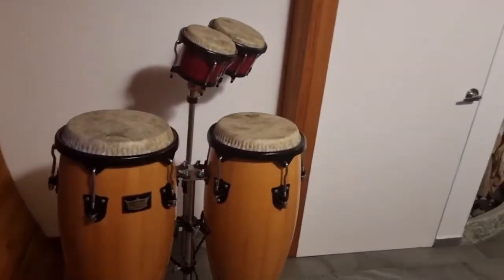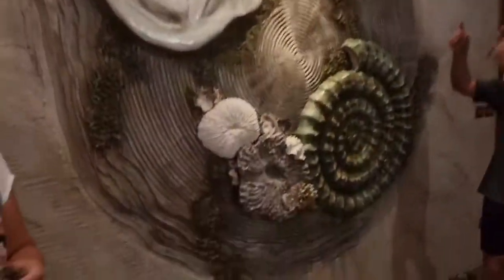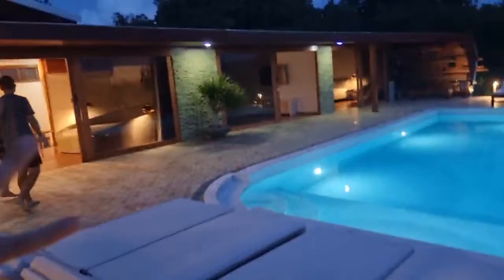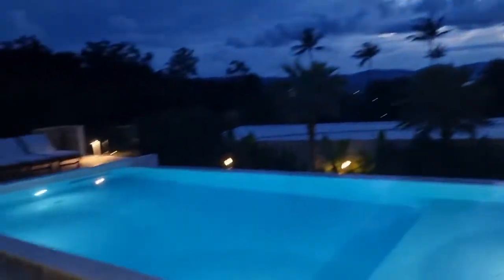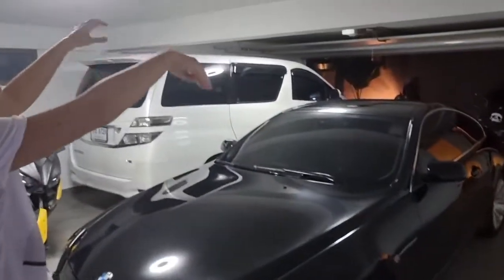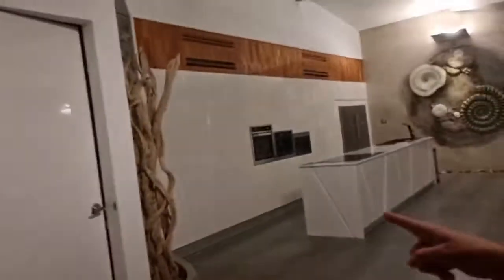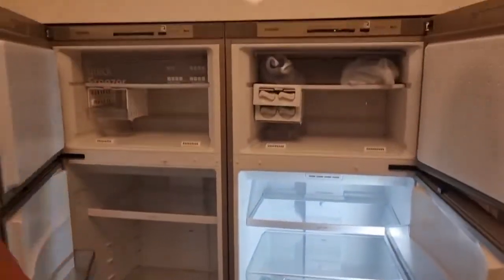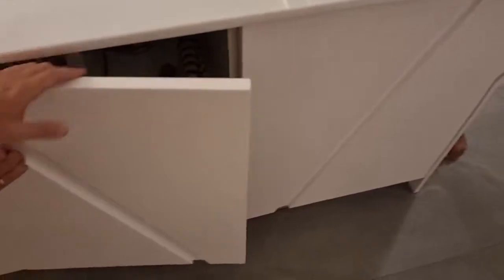Samui for rent/sell luxury high tech 4bd pool villa on Choeng Mon⤵️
Samui for rent/sell luxury high tech 4bd pool villa on Choeng Mon with sea and sunset view. 850 meters from the beach. (10 minutes walk) Property id: 162 Please see the prices for rent here⤵️

For sell 26M thb.

☝️Updated everyday listing for rent/sell property offers with monthly prices on Samui

Real estate agency and property investment experts on Koh Samui Island, Thailand. Property sales and rentals, villa sales, land sales, townhouses, apartments, and freehold condominiums.